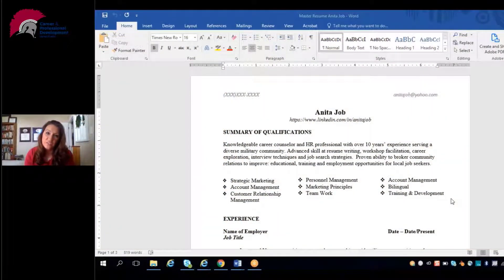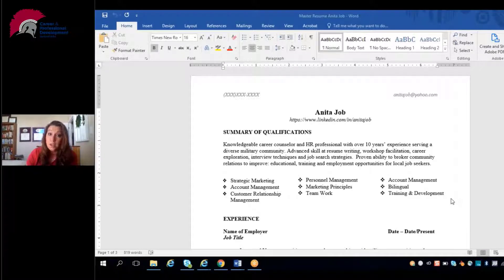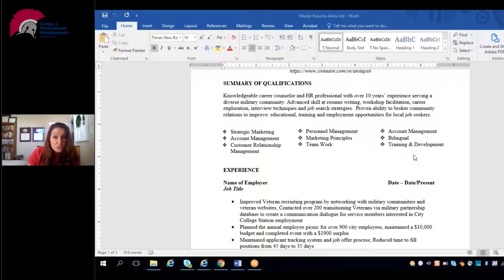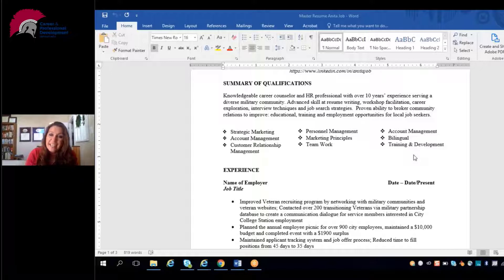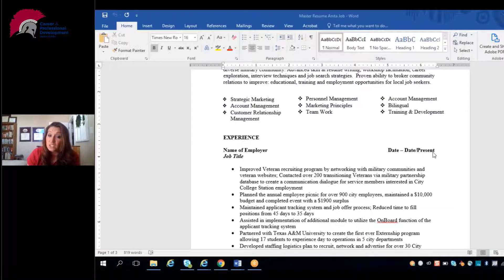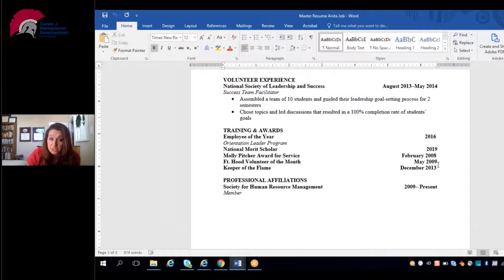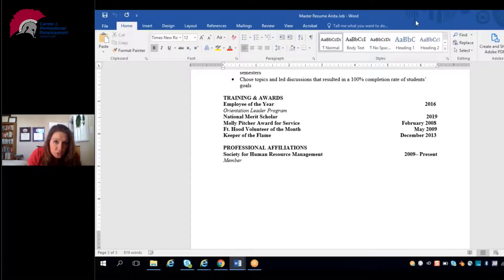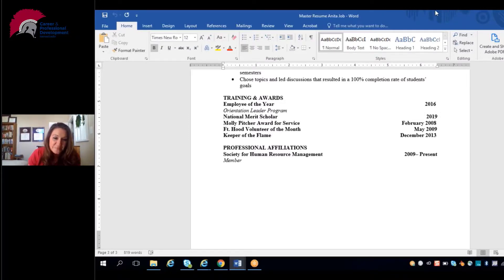Resume Overview Part Two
What is a master chronological resume? What information should you include? Get answers to these questions and more in this overview of master chronological resumes from Career & Professional Development!